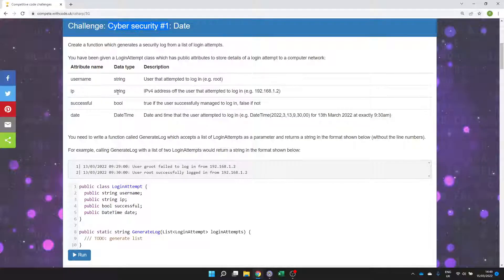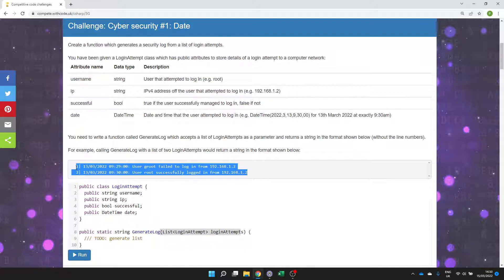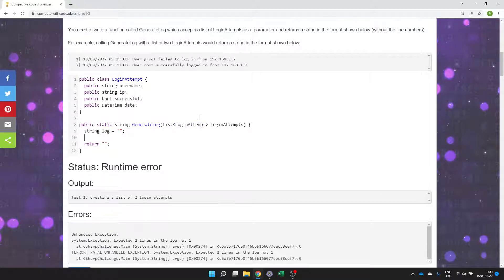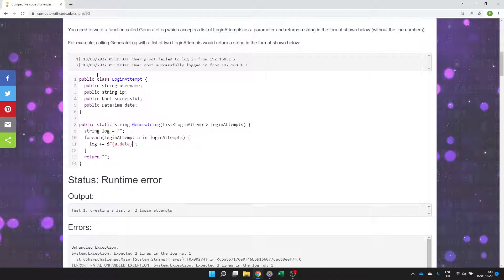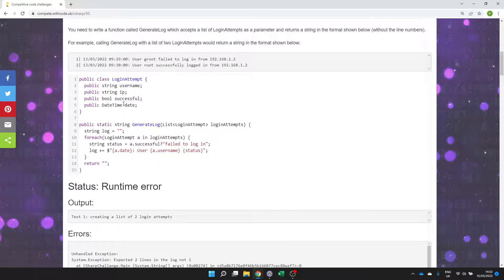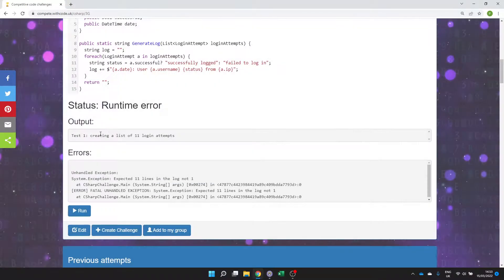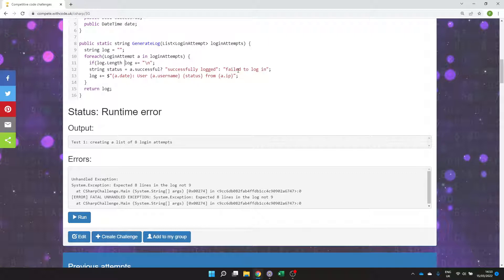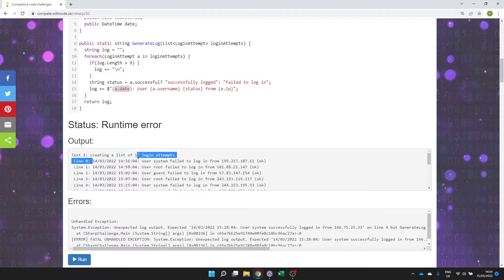C# Support video: Cyber Security #1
This is a support video for A level Computer Science students learning C#